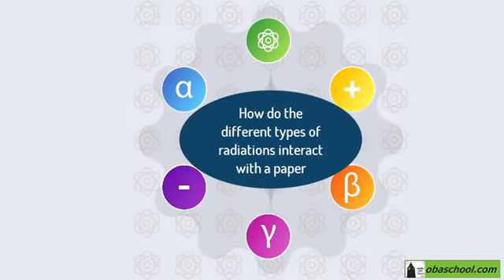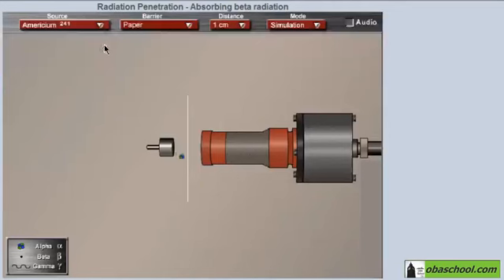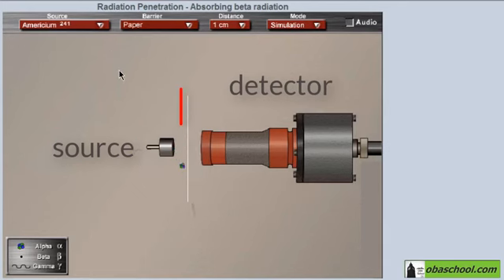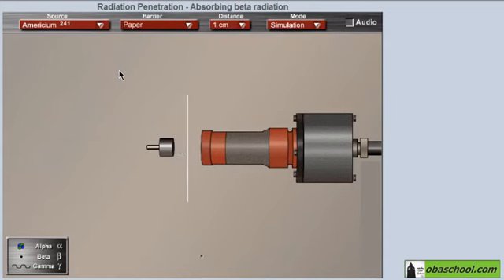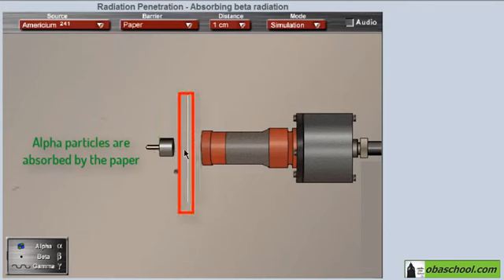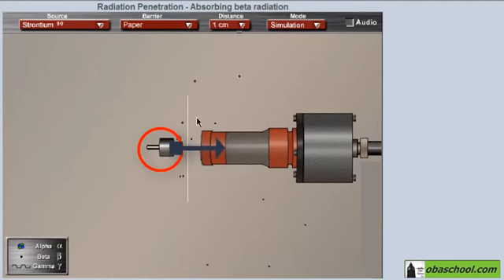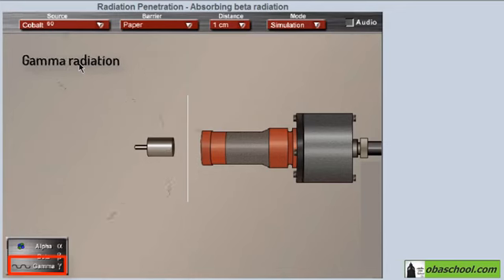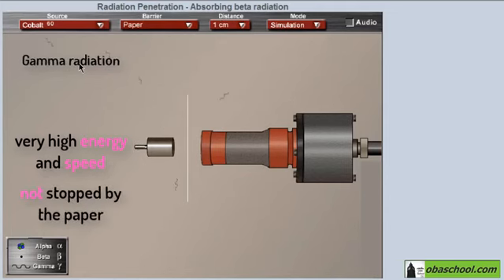GCSE Physics Revision - Radioactivity – 1.4 Atoms & Radiation – Inside the Atom Part 2